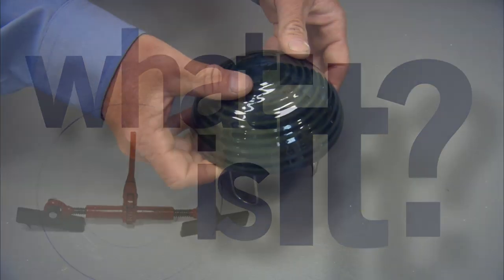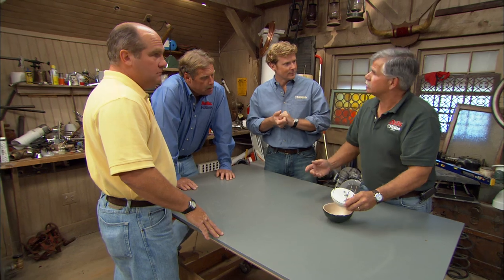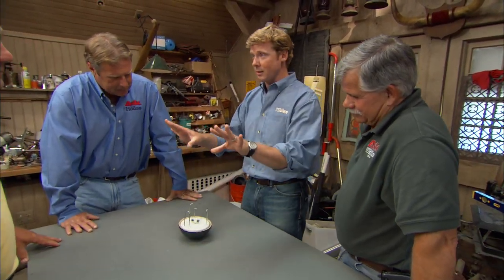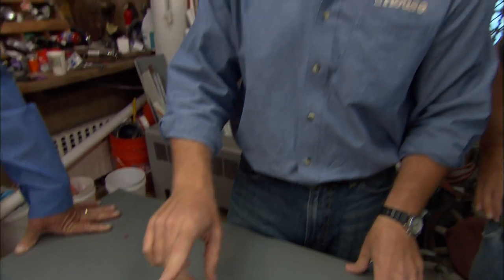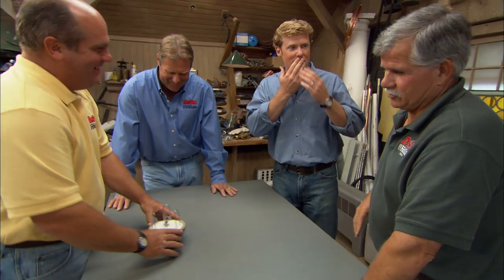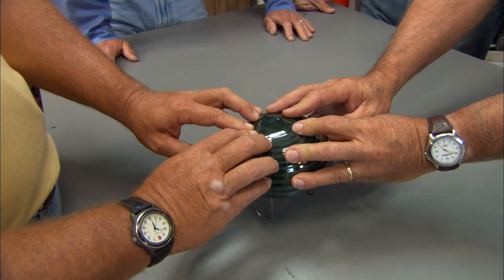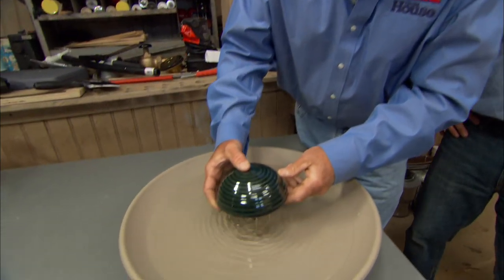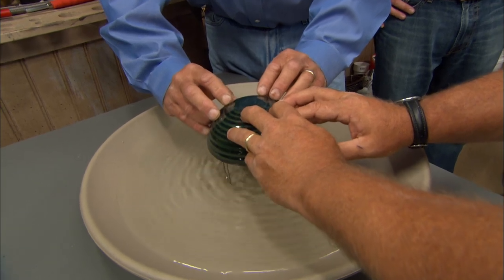Ceramic Dome with Propeller | What Is It | Ask This Old House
Landscape contractor Roger Cook asks host Kevin O'Connor, general contractor Tom Silva, and plumbing and heating expert Richard Trethewey what this ceramic dome with plastic dome and moving propeller might be.